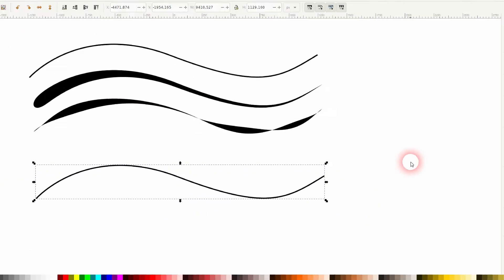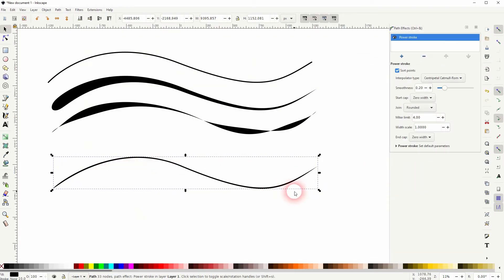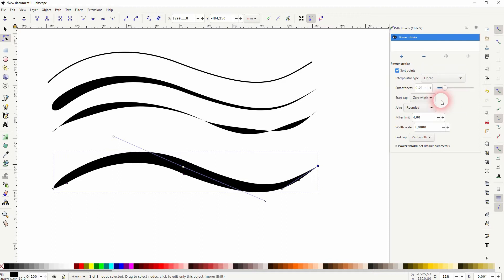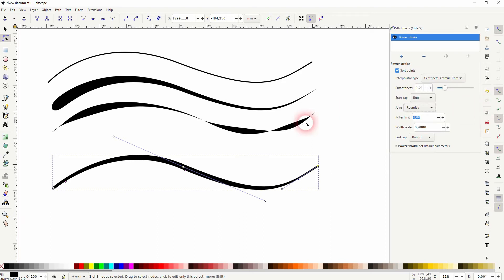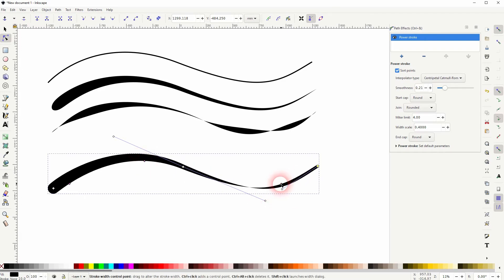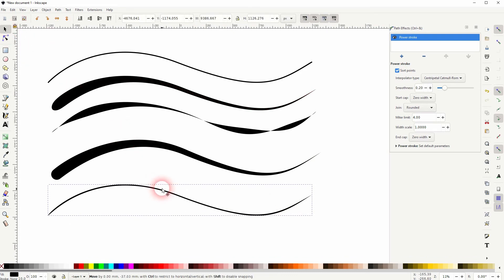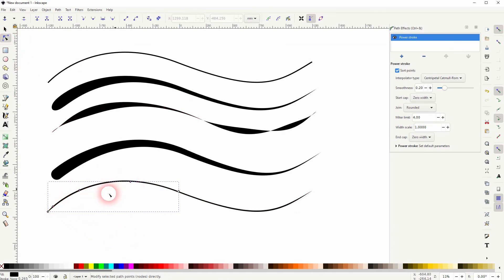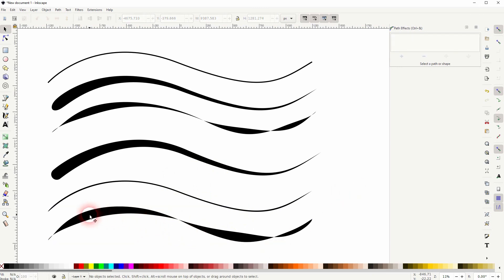Width Tool Alternative in Inkscape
In this tutorial I'll show you an alternative to the width tool in Inkscape that you can use to adjust the width of strokes.